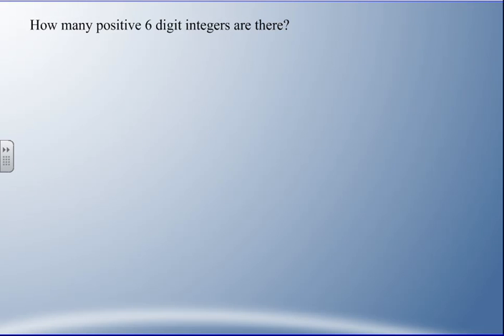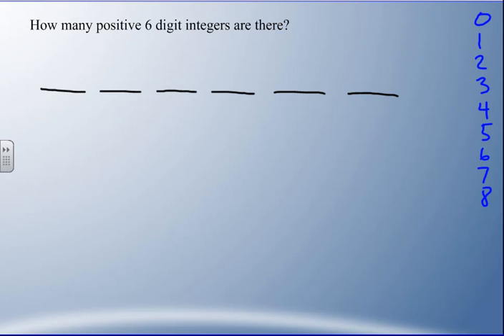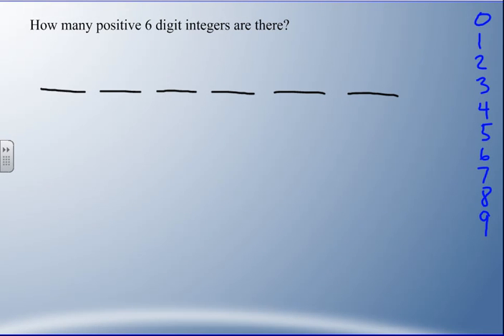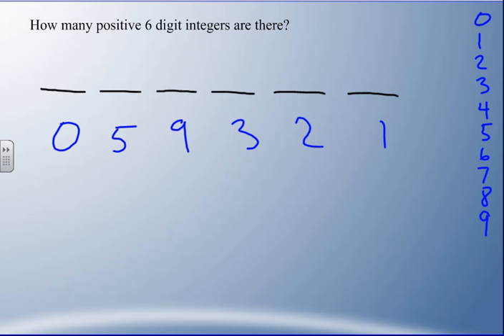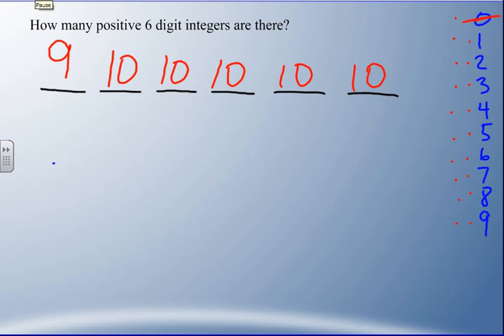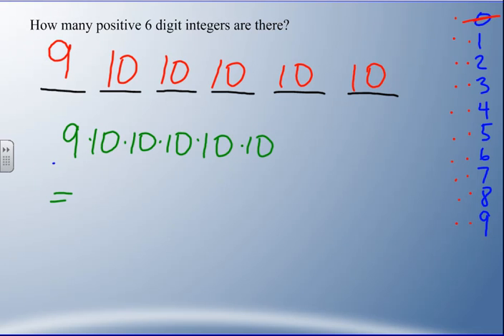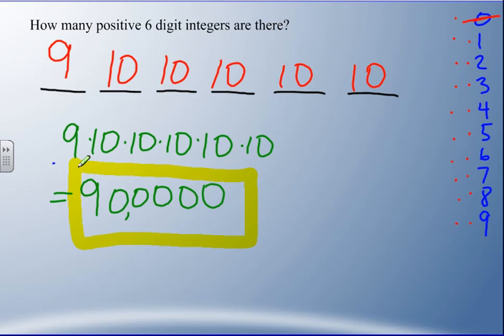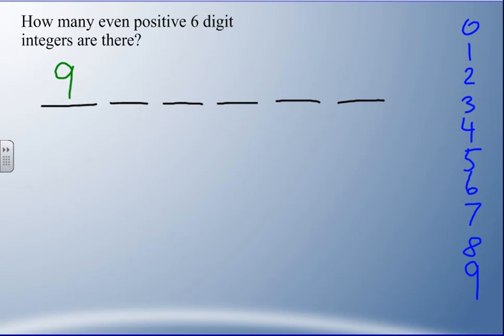Math A30 - 6.1 - Fundamental Counting Principle